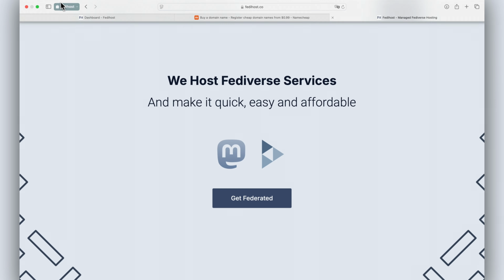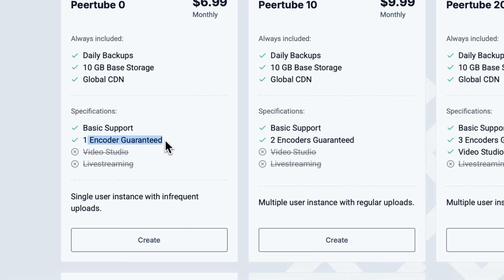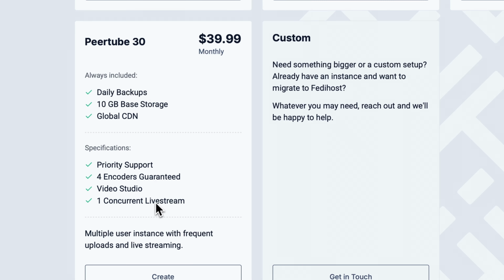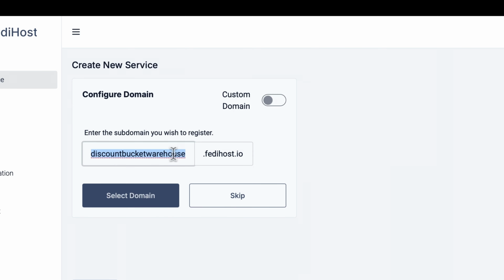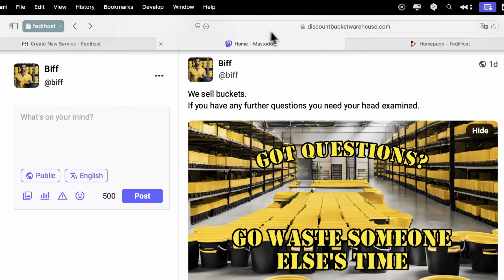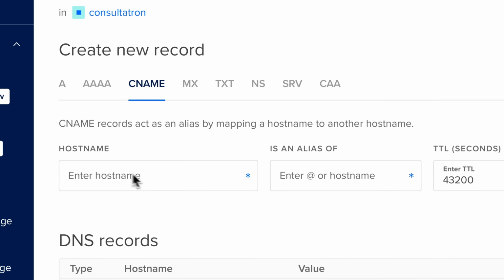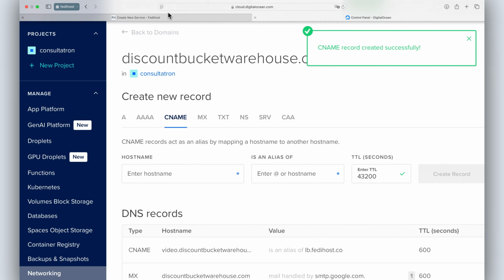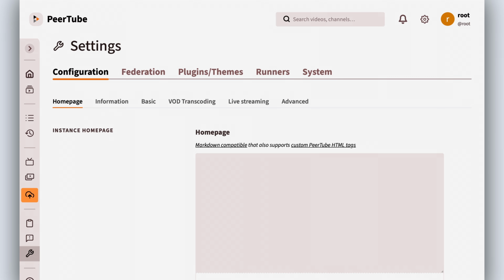Creating A PeerTube Instance on Managed Hosting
Setting up an instance of PeerTube on managed hosting is an easy way to create a permanent archive of videos for yourself or your company. It also helps you share them with the fediverse. All you need is a few changes to your DNS settings.